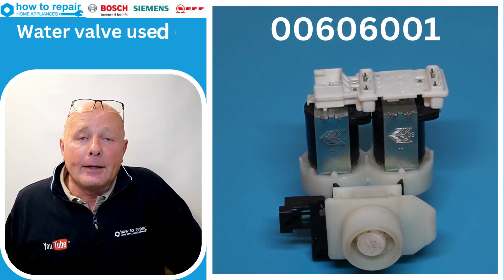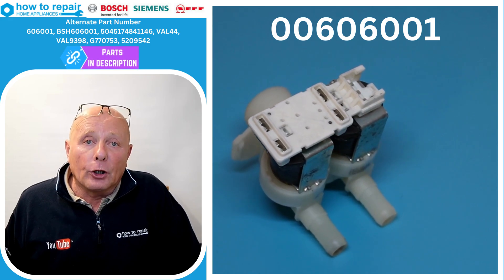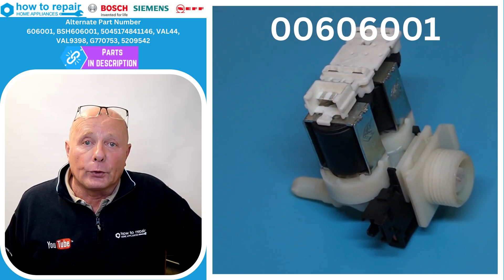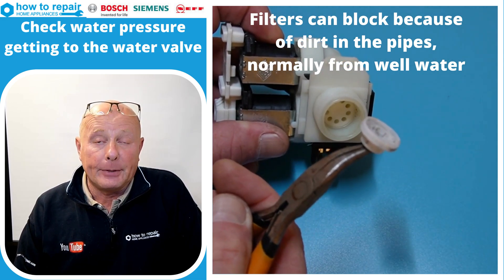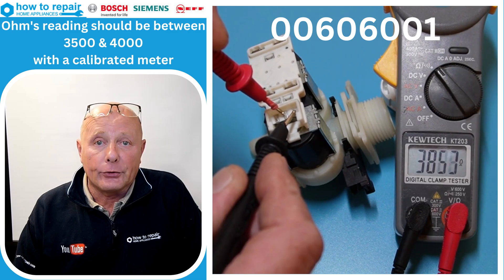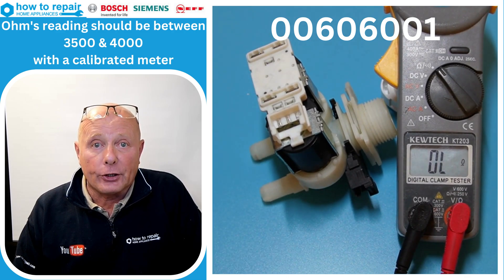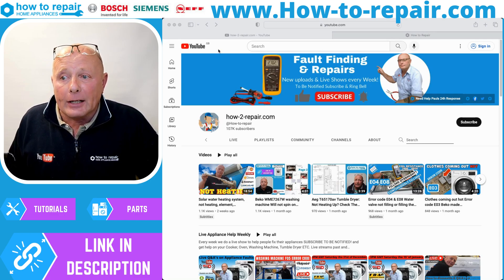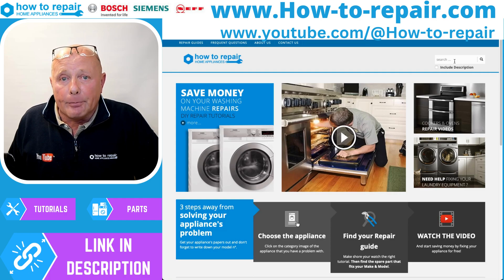Washing machine water valve 00606001 F17 error code fault, Bosch Neff and Siemens diagnosing faults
This washing machine video is showing you all the things to check if you have an F17 error code on Bosch Neff or Siemens washing machines. It also shows you a 360 view of the water valve and how it is constructed how to test the individual solenoid and also the circuit board. There is also a flow sensor fitted to these water valves. 00606001 Genuine Part number
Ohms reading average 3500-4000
@ 220-240v, wattage = 13, * Angle: 180, * Type: 2 Way, * Connector: Tag, * Bore: 10.5
Alternate Part Number
606001, BSH606001, 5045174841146, VAL44, VAL9398, G770753, 5209542

For Parts, Tutorials, and common questions and answers on all appliance faults